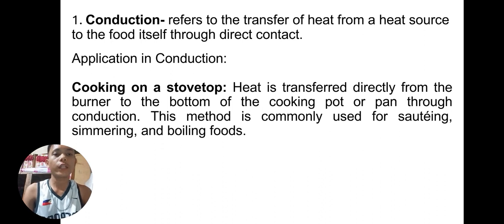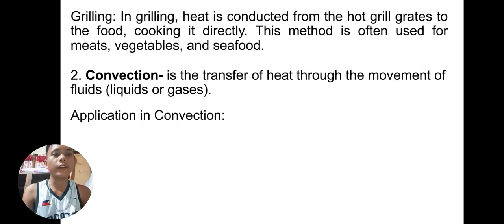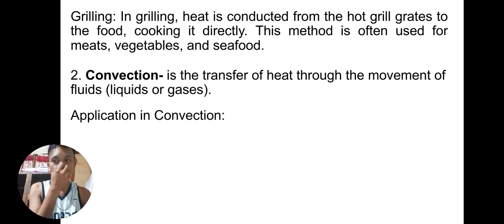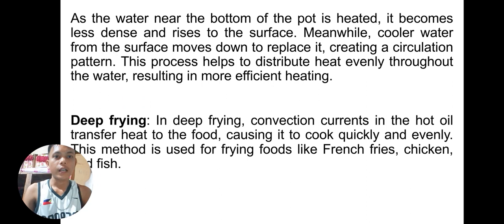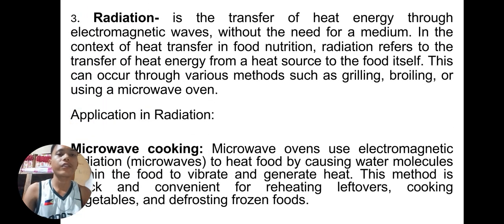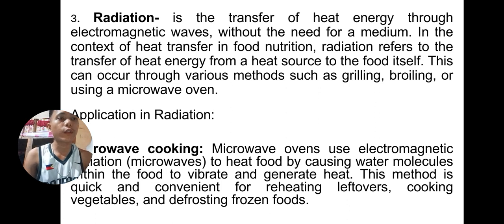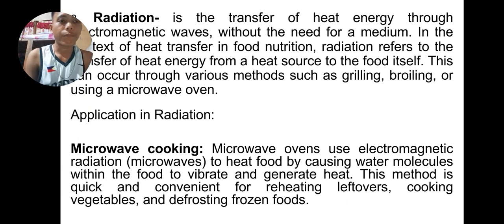April 25, 2024